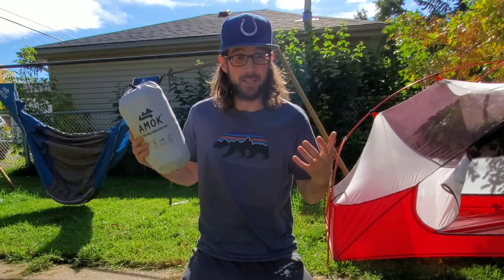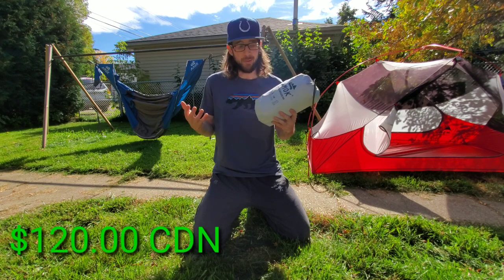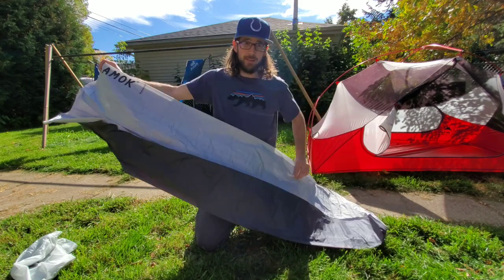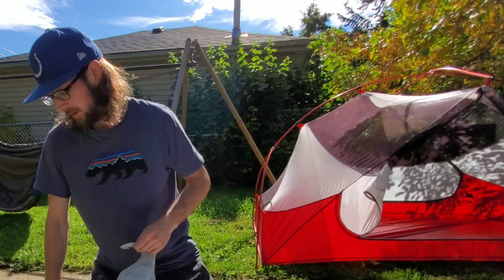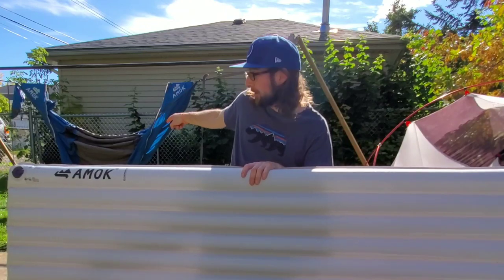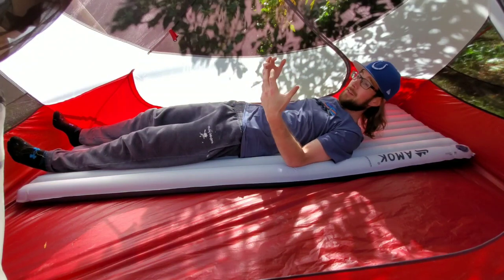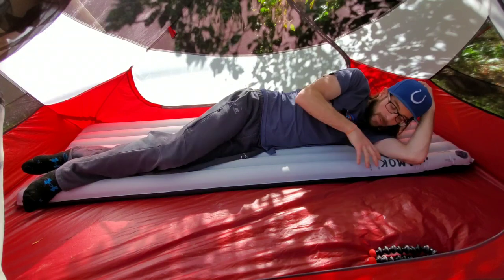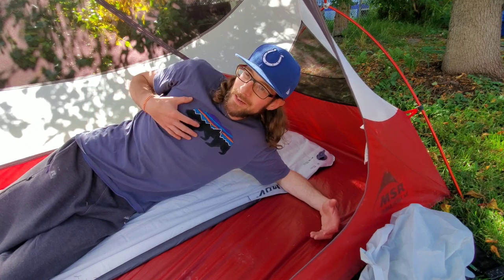Amok Fjol LW Sleeping Pad - An inexpensive long wide sleeping pad option!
At $120 Canadian, the Amok Fjol sleeping pad is definitely an inexpensive long wide sleeping pad! While most similar style pads will cost upwards of $160, and require even more money to be spent if you want the pump sack, and repair kit, the Amok Fjol comes with BOTH! Making this, an extremely cheap long wide air pad!

Designed for the Draumr hammock, the Fjol pad works equally as well on the ground!

Here is the Facebook group I hang out in!